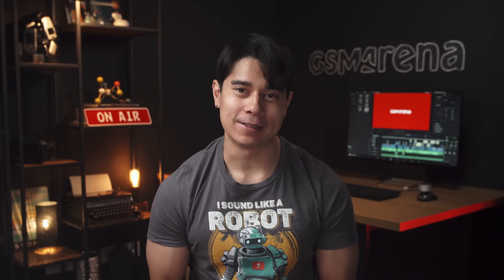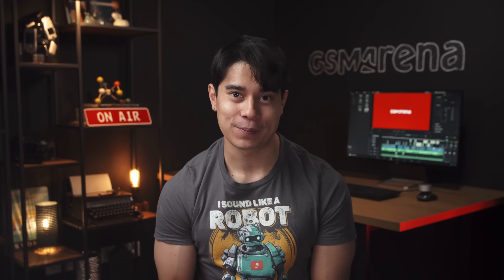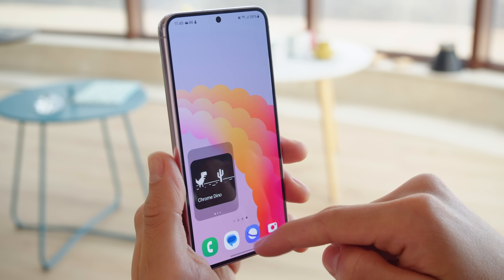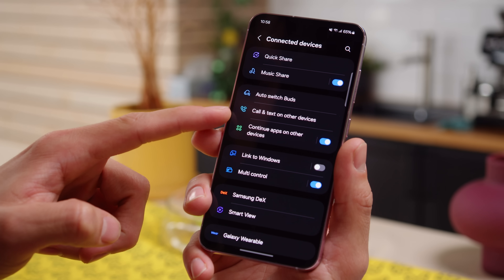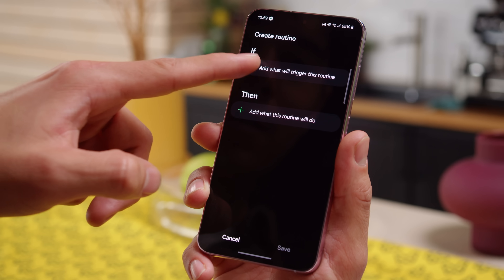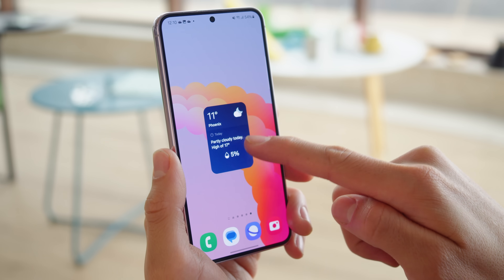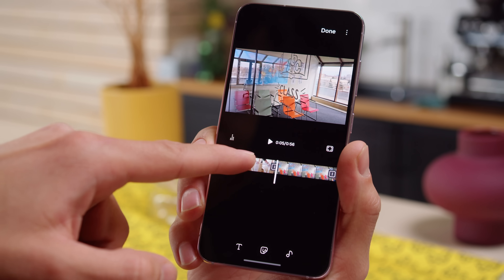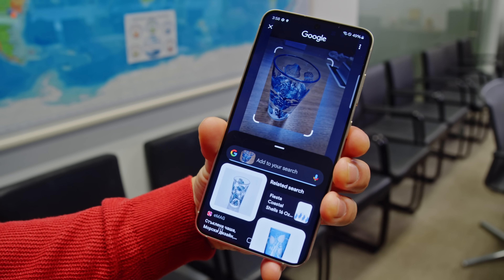Samsung Galaxy One UI 6/6.1 feature walkthrough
Based on Android 14, Samsung's OneUI 6.0 for Galaxy smartphones has all the latest Android features and then some. The OneUI 6.1 introduced on the Galaxy S24 series expands that with AI features that have great potential in the hands of the right user.
Here's our list of One UI 6 & 6.1's top features if you are a first-time Samsung user.
Long-time Samsung users - sorry if we've missed your favorite feature! Some of the minor features had to give way to keep this video concise.

Timestamps:
00:00 - Intro
00:26 - The basics
01:00 - Pre-installed apps by Google and Microsoft and Samsung
01:15 - Background playback feature on the browser
01:24 - Task switcher, edge panel, split screen options
01:50 - Power button shortcut options
01:59 - Stackable widgets
02:04 - Color pallets and personalization
02:14 - Game launcher
02:24 - Secure folder
02:34 - Samsung DEX
02:56 - ''Connected devices'' menu
03:06 - Modes and routines
03:35 - Security and privacy options
03:50 - Software support and updates
03:59 - OneUI 6 on Android 14 - new features
04:07 - Quick actions panel
04:30 - Battery settings menu
04:35 - Digital Wellbeing menu
04:40 - Other redesigned apps
04:49 - Two-handed Copy and Move
05:00 - Weather widget
05:07 - Camera widgets
05:16 - Camera app updates
05:41 - Studio (video editor)
06:01 - OneUI 6.1 - new features
06:12 - Realtime translation of calls
06:21 - Live translation of voices
06:28 - Voice to text transcription and summarization
06:36 - Translation and assist within the Samsung's keyboard
06:46 - Android Auto
06:53 - Circle to search
07:02 - Quick Share replacing Nearby Share
07:11 - Reflection removal (image editing)
07:22 - Select, move and resize objects (Image editing)
07:29 - Slow-mo from regular video clips
07:38 - Conclusion